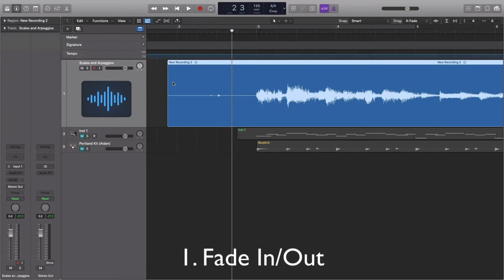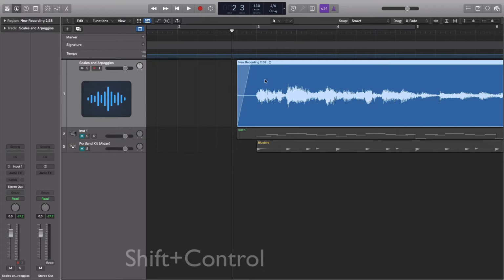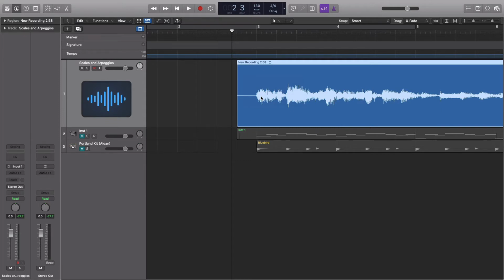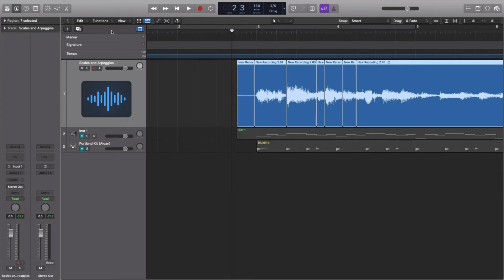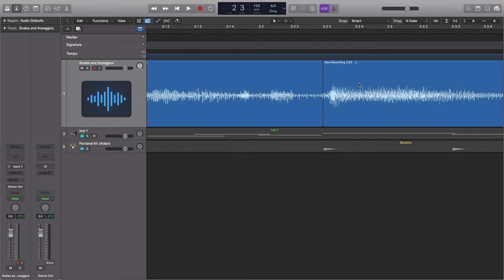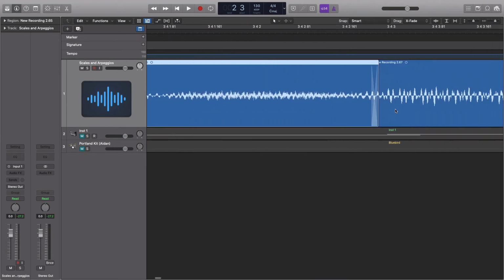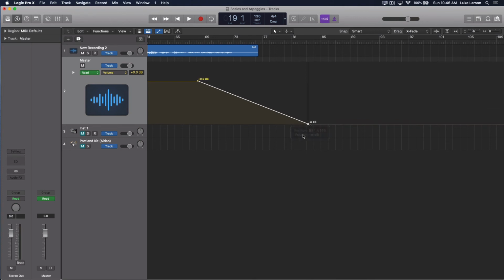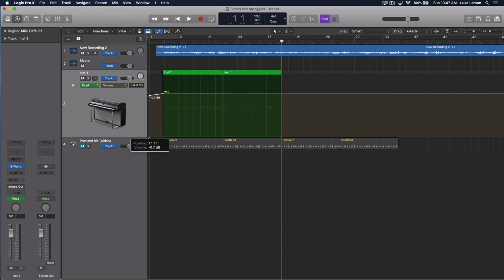How to Create Fade In/Out, Crossfade and Automate Fades In Logic Pro X (For Audio/MIDI and Master)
Fade In/Out (1:13)
Fade audio regions. Fade shape. Speed up/slow down.
Crossfades (3:53)
Automatically fade overlapping audio regions
Master/MIDI (5:27)
Add global fades to the song. Automate MIDI region fades.